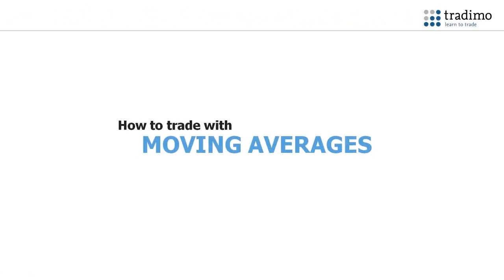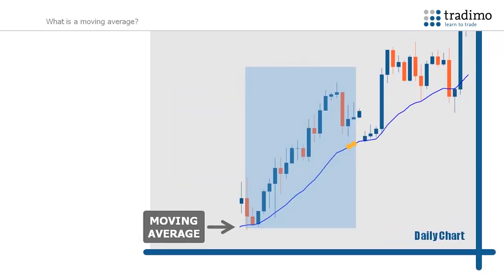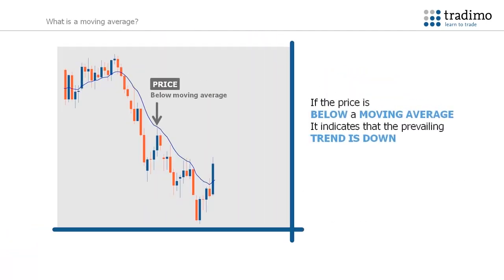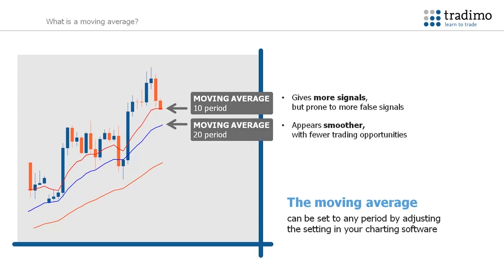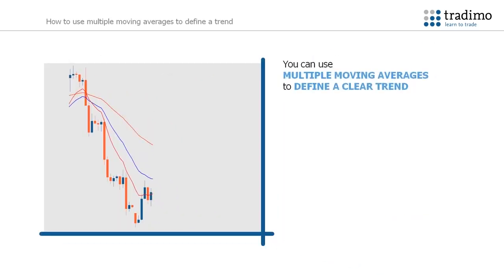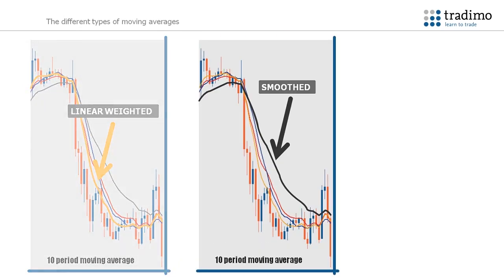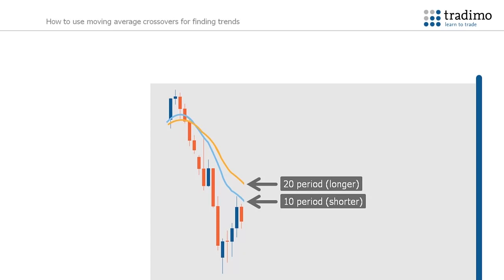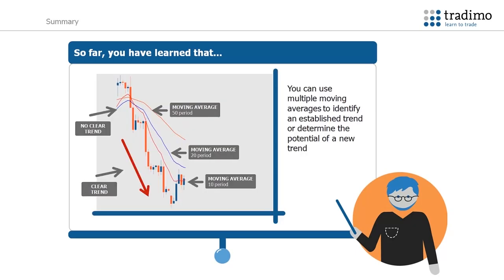Tradimo - How To Work With Indicators - 2 Moving Average Indicator - Types Used in Trading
The moving average is one of the most commonly used indicators and they are generally used for two things: determining the market conditions, and entering and exiting a trade.